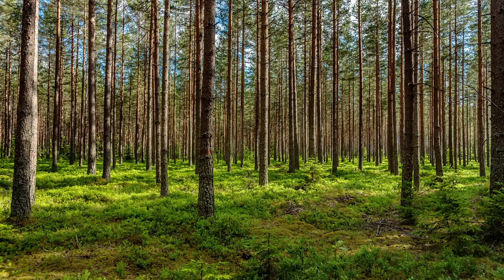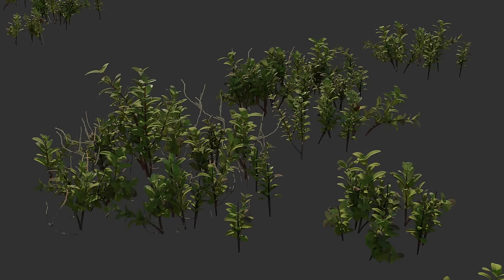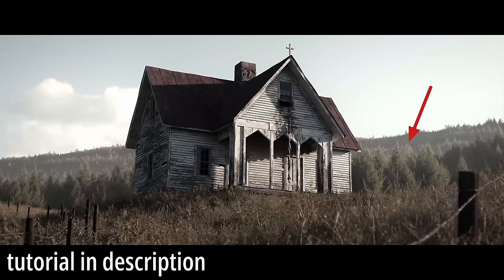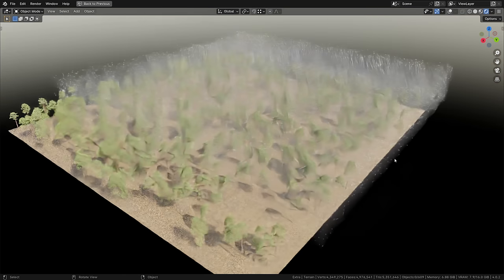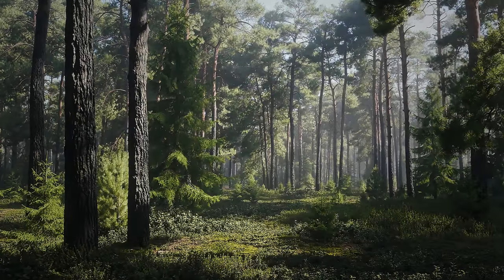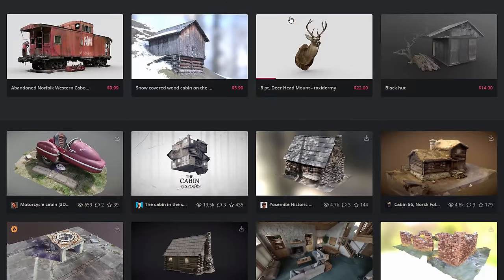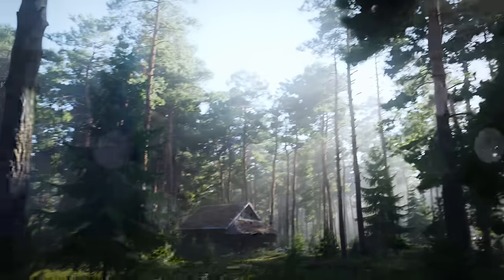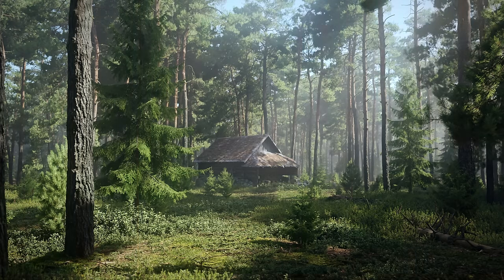Making a Horror Animation in Blender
Learn how to create dense realistic forests, flexible geometry nodes based ecosystems, wind animations, camera animations, color grading, old cabins, and effective planning techniques - all with a creepy twist.